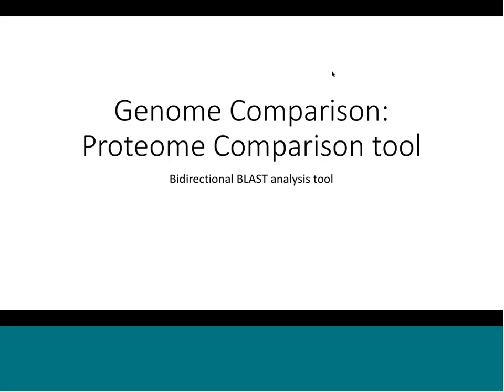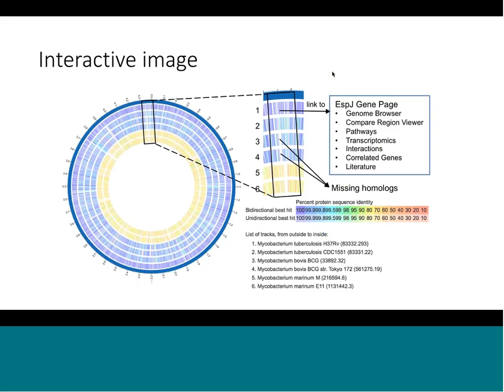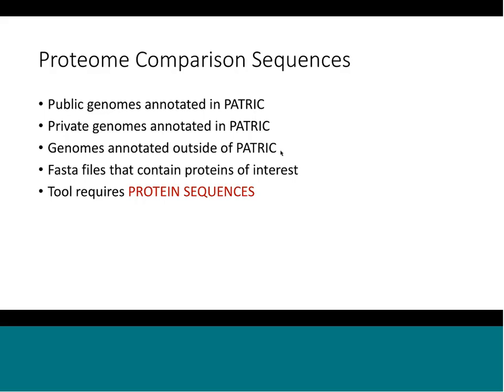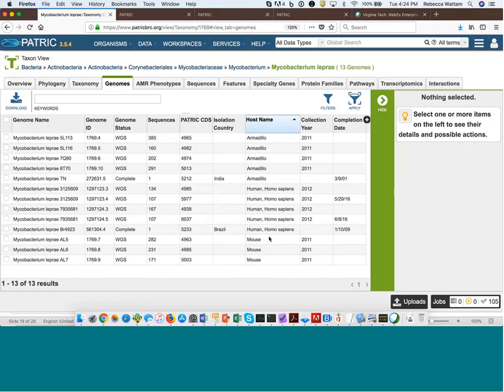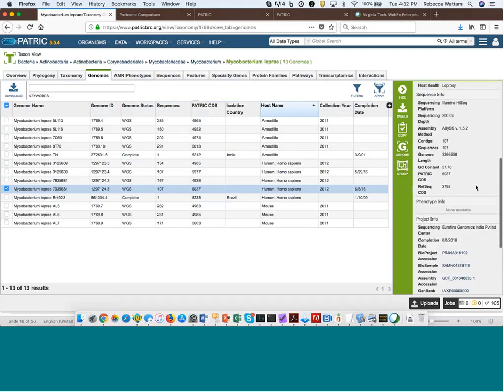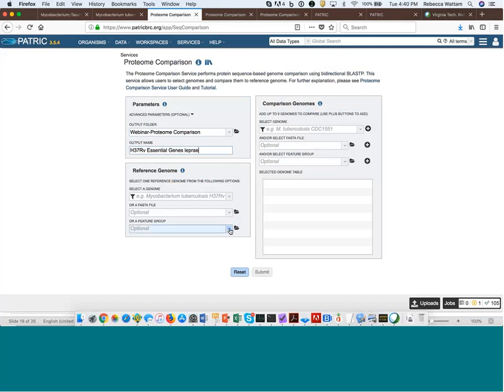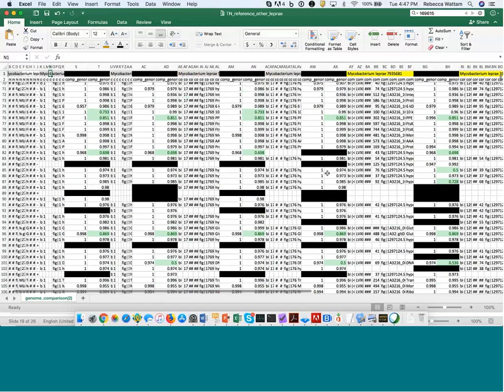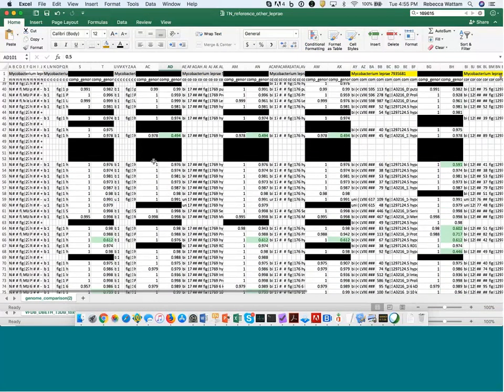PATRIC Proteome Comparison Webinar 2018 01 30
Demonstration of the PATRIC Proteome Comparison tool.